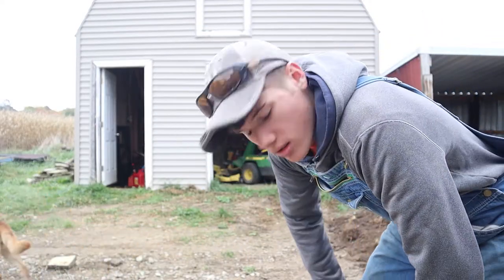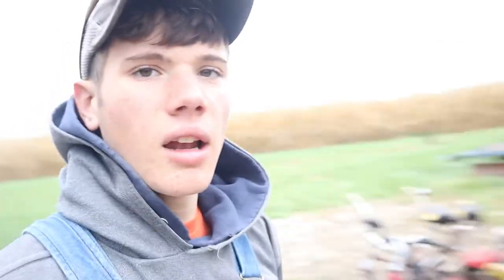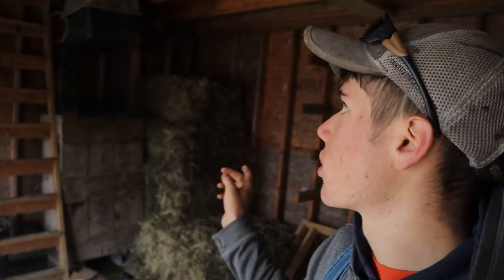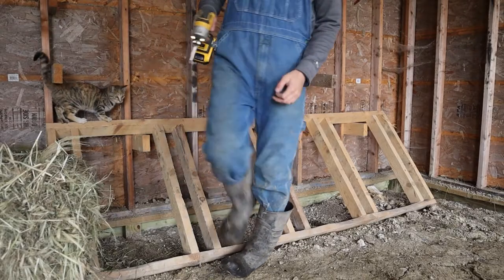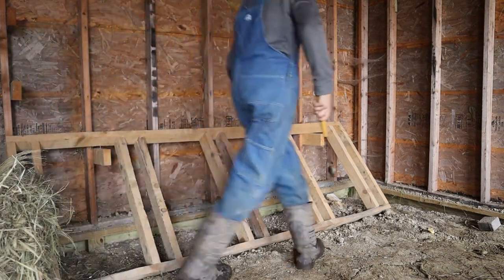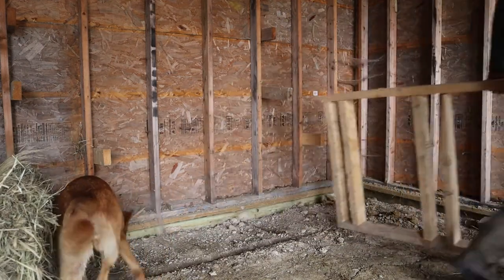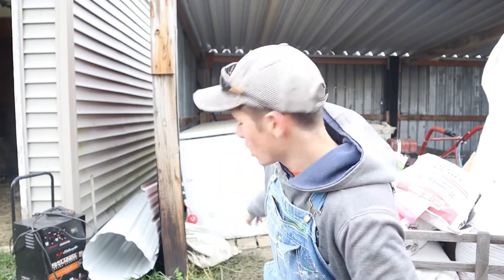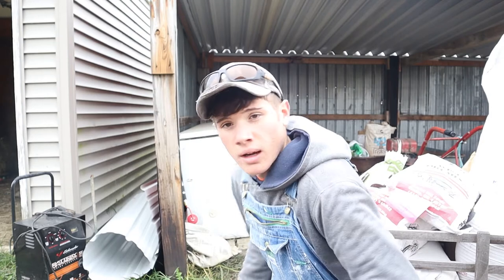Backyard Shed Makeover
A huge thank you to Sean Cannell and the entire Video Ranking Academy team for all their support and encouragement.